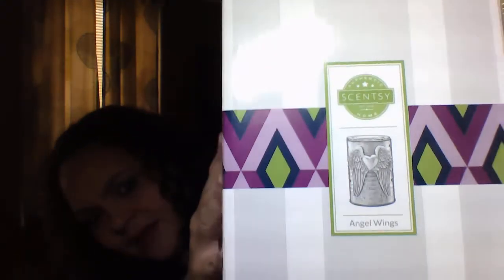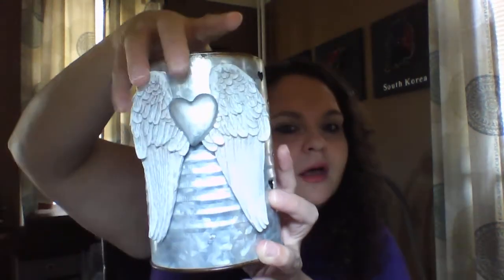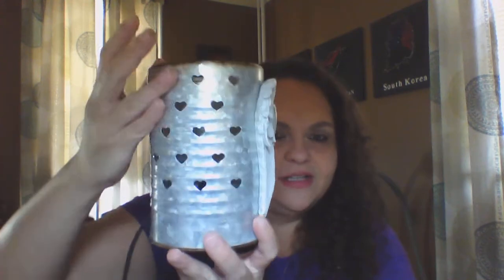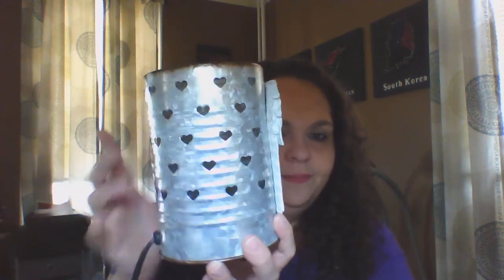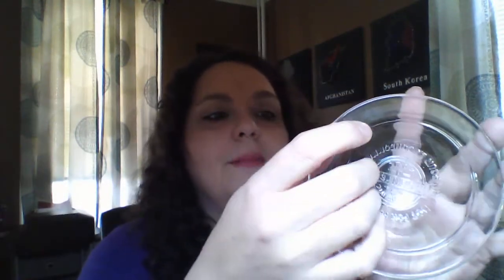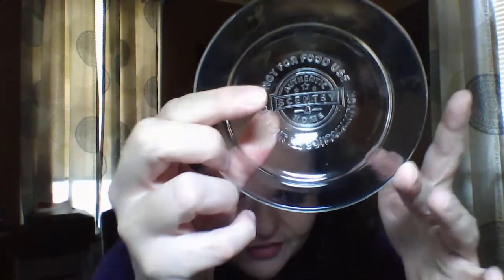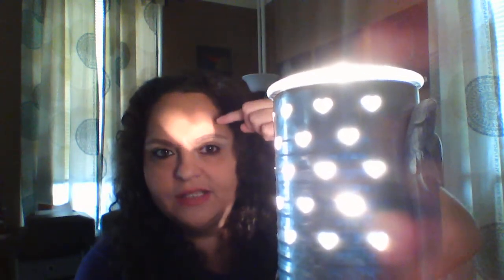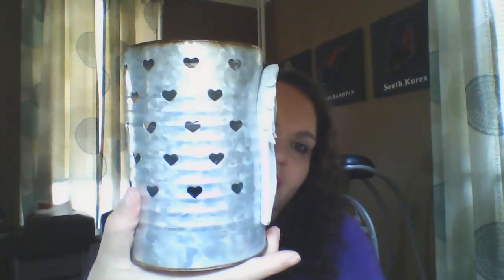Angel Wings Warmer Unboxing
Galvanized steel lends strength and style to this timeless symbol of faith.
6.5″ tall, 25W